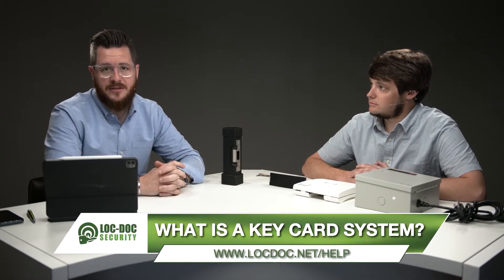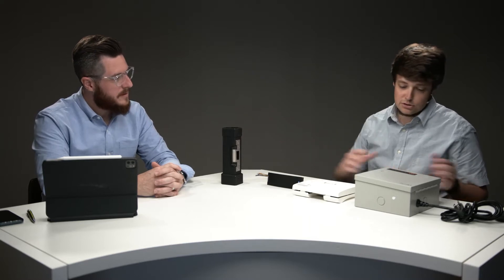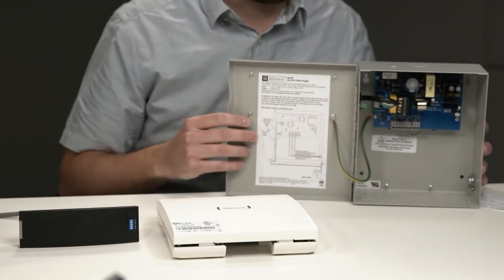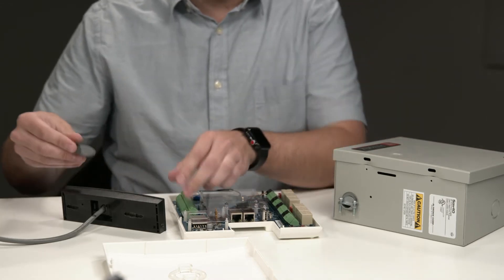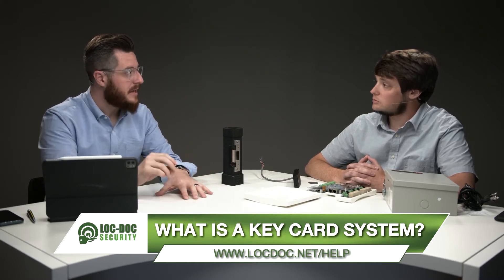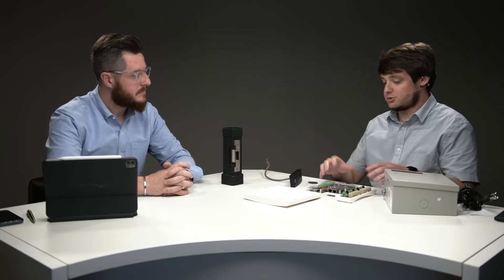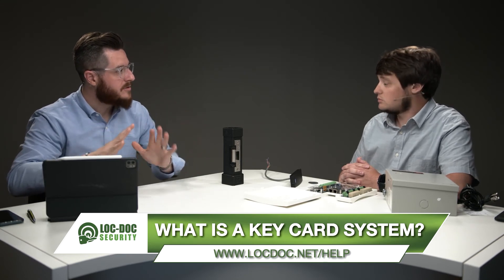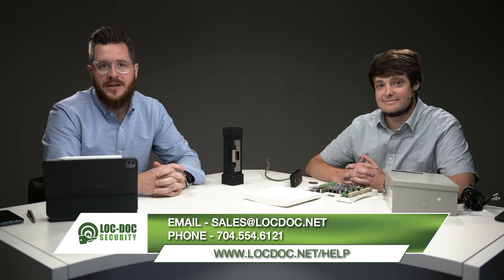What is a Key Card System?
What is a Key Card System? What is a Key Fob System?

Today we are going to answer the question:  What is a Key Card System? A Key Card System is a way to control who can enter a location. This can be a way to control who can enter certain areas, like employees, contractors, janitorial staff, and even visitors. Today we will look at what makes up a key card system and the benefits of using one.

At Loc-Doc Security, Our Mission is to help you protect your people and your property. We continue to share information like this to help you be informed so you can know the best solutions for the security of your property.

Most Key Card systems are made up of several components like a power supply, main panel, card reader, and electric strike. Generally, a user would produce a key card or key fob that is scanned at a reader near a door. This credential opens the door and gives access to the area. This is also good for knowing who has been in what locations and for how long.
 A power supply does exactly what it says and supplies power to the main panel. The main panel is connected to a card reader and communicates with each other and the electric strike. When a card is presented to the card reader, the panel will communicate and check if the user has access to the door. If it does have access, the panel will send a signal to the electric strike to open the door. This all happens rapidly with the permissions set up and data transmitted in milliseconds.
All of these components are variable and able to be expanded depending on the size of the location. One of the main components that is not shown is a computer controlling the users and access parameters. These days, a physical computer is no longer necessary and 100% of these systems are cloud based. This is a huge benefit when managing multiple locations.

Main Camera: Nikon D5600
Second Shot: Nikon D7000
Random Action Stuff: GoPro Hero 3
Microphone: Rode VideoMic
Editing: Final Cut Pro
Drone Footage:  DJI Mavick Pro
Surveillance Footage:  Eagle Eye Networks
Surveillance Cameras: HikVision